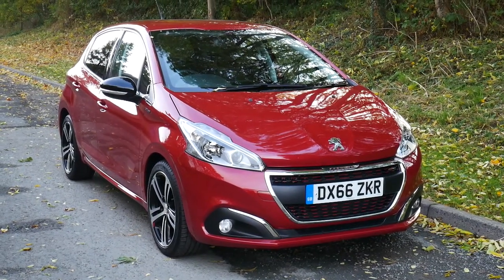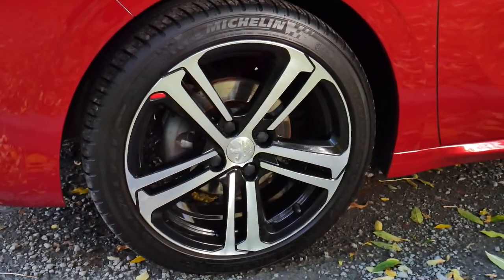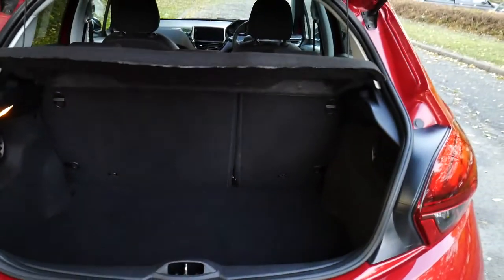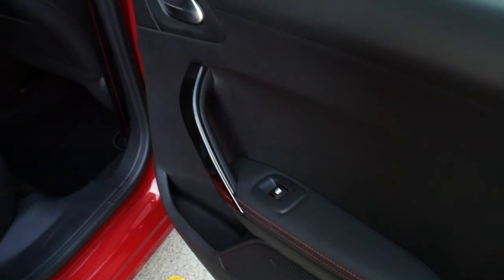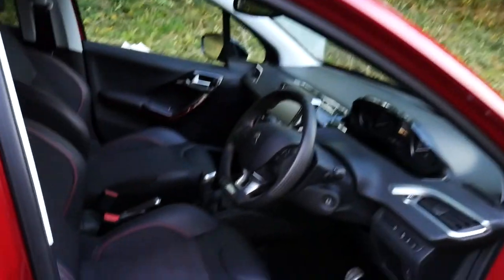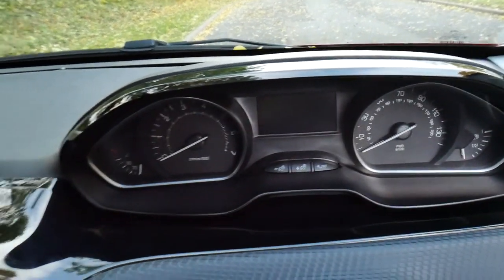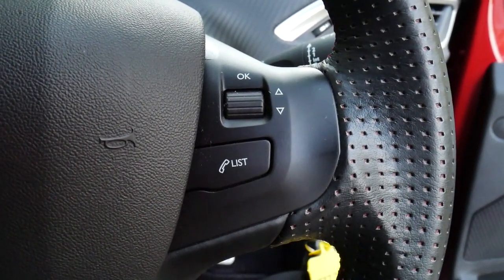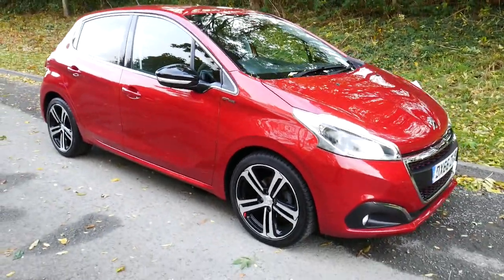Red 208 Peug DX66 ZKR